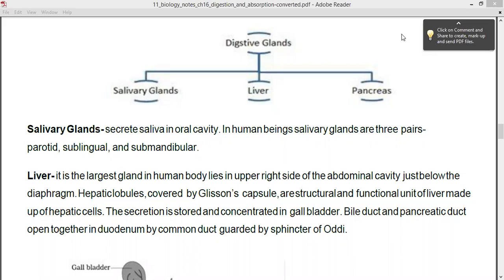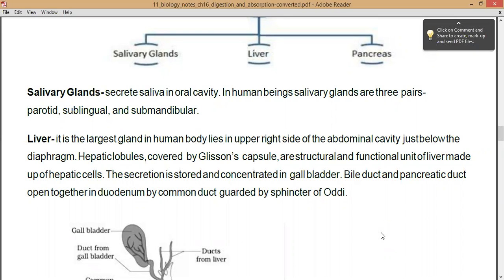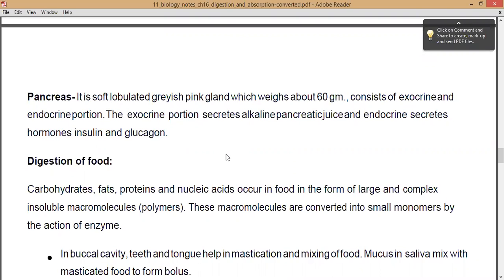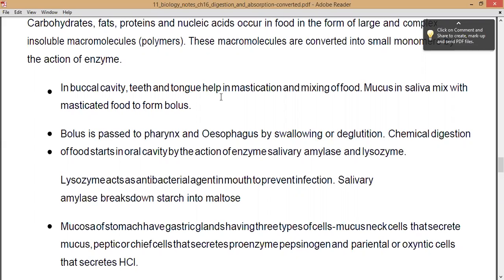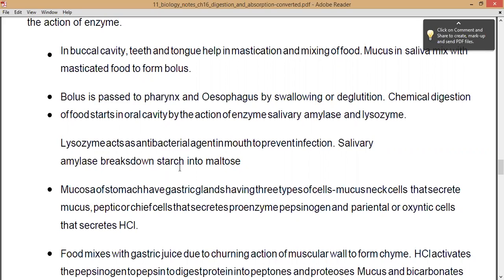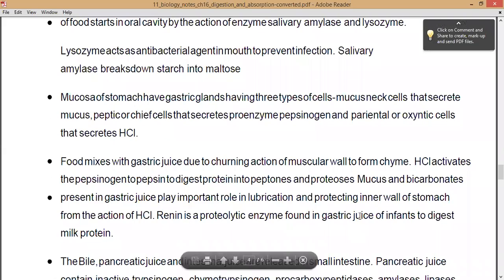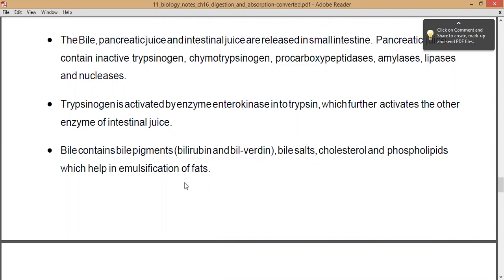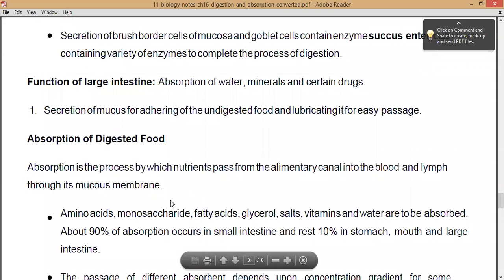NCERT | BIOLOGY | Class 11 | Ch-16 Digestion and Absorption (Part-2)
Ch-16 Digestion and Absorption (Part-2)
Topic - Digestive Glands and Digestion in Mouth and Stomach